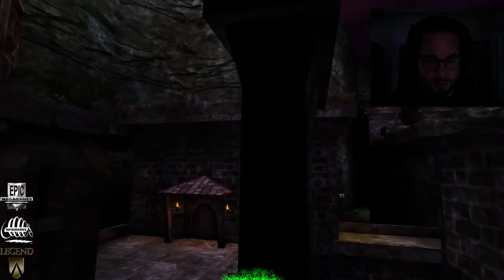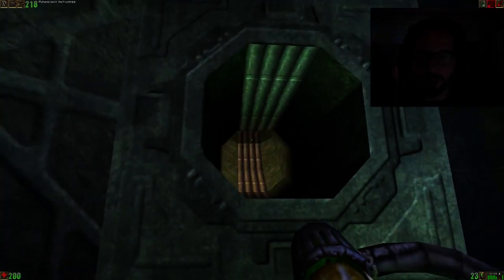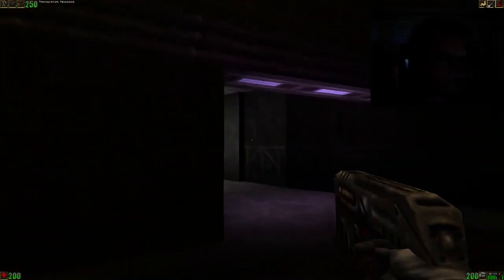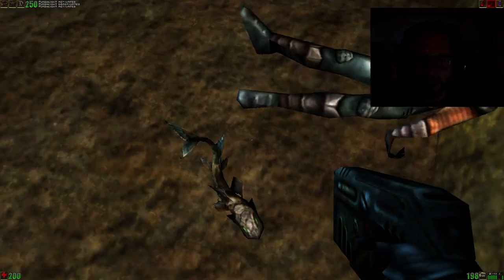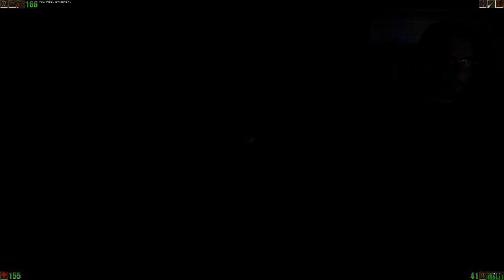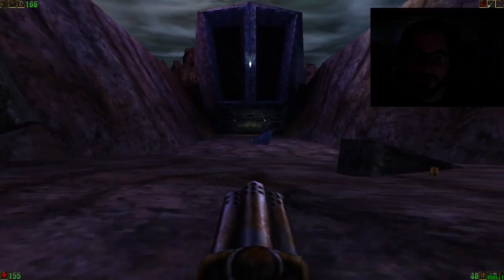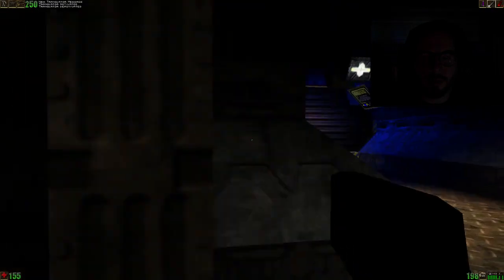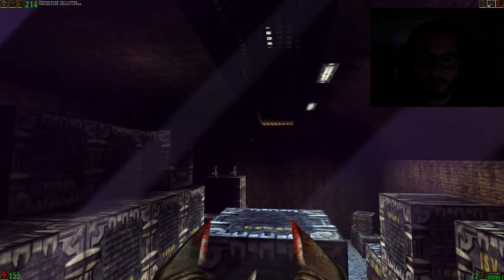Unreal 1: Tourism Mod part 2 (Terraniux to ISV Kran deck 3)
(from a Twitch stream recorded 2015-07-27)